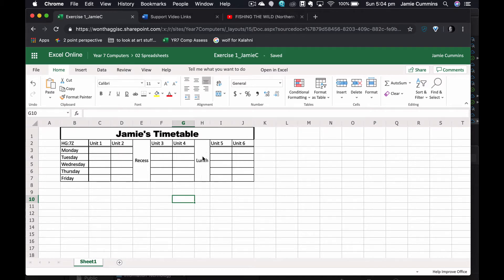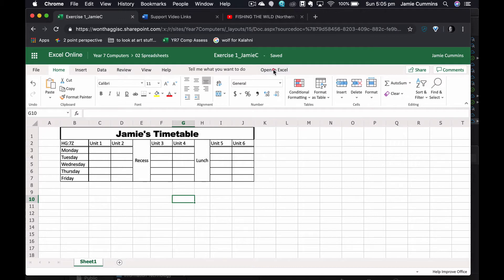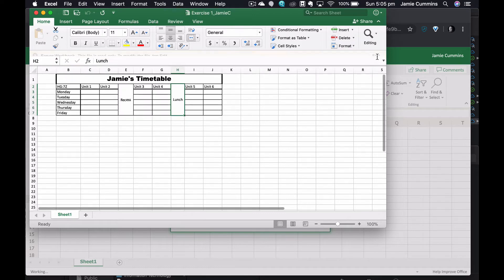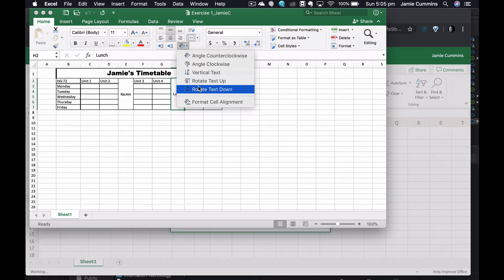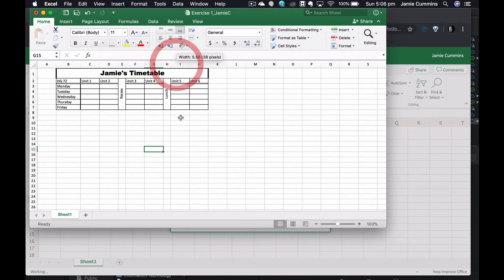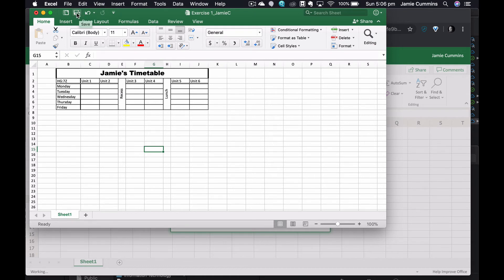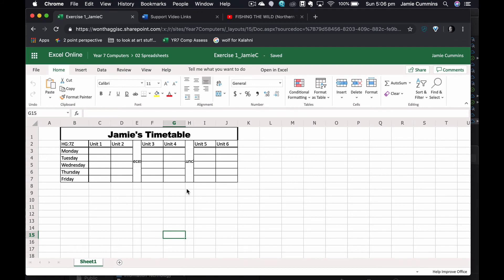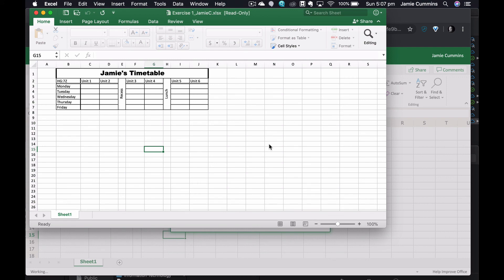How To Make Text Rotate in Excel Office 365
I start in Office online and have to work offline to be able to rotate text